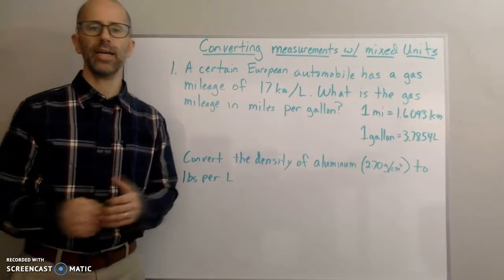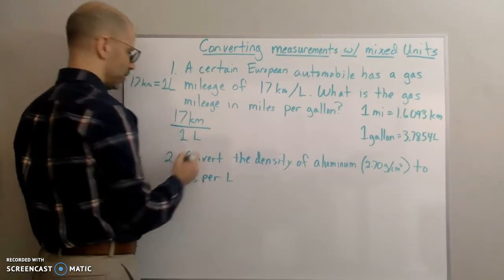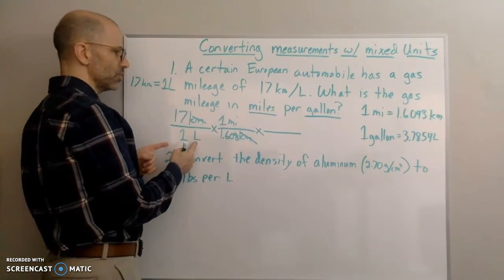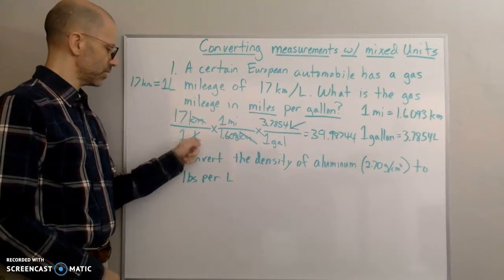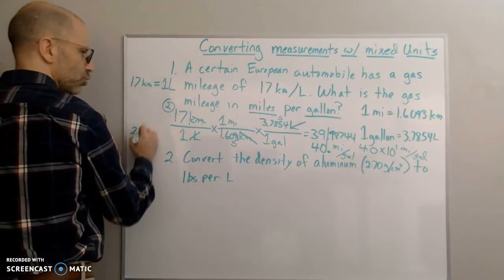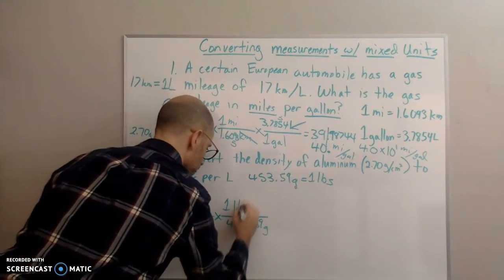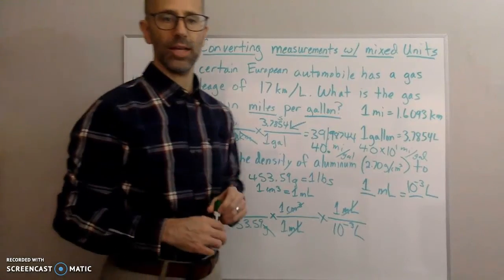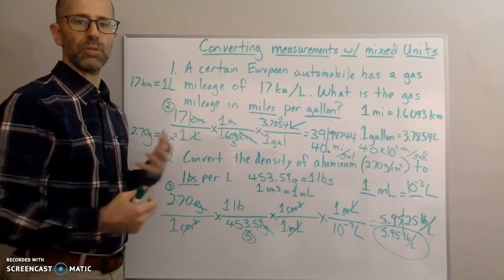Converting Measurements with Mixed Units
In this video I go over how to convert measurements that are made up of a combination of units that are on the top and the bottom.  So, these would be mixed units that you find in measurements like rates (miles/hr and miles/gal) or density (g/mL).